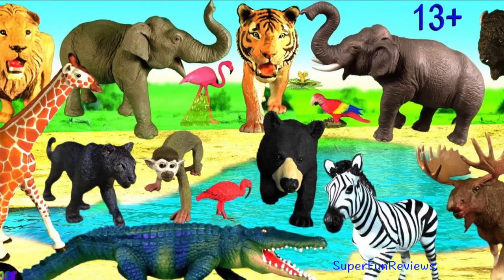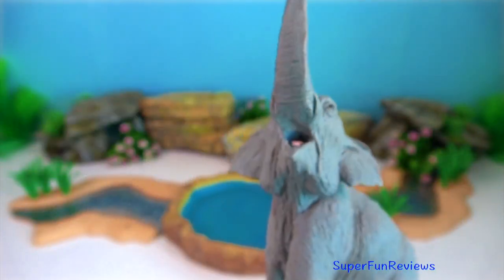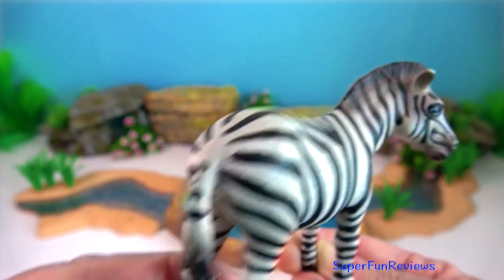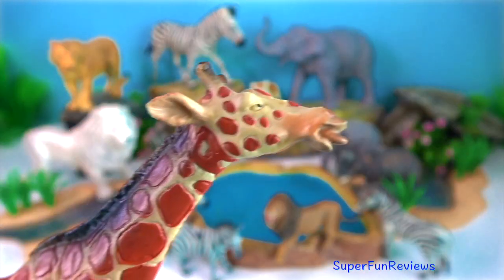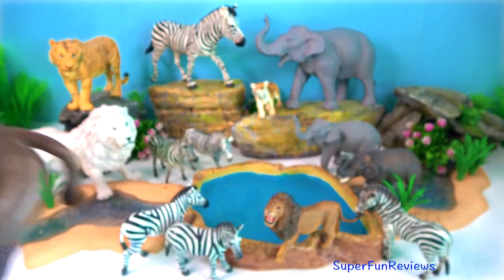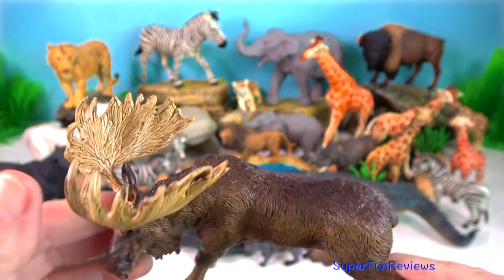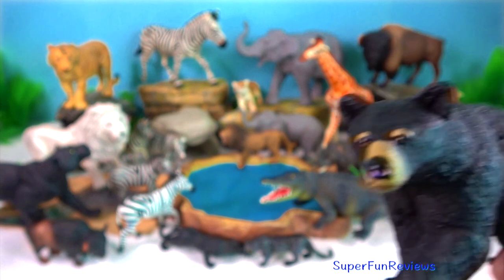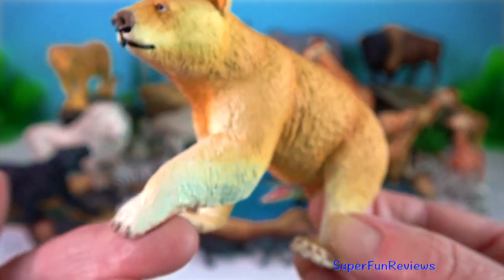Animals - Lion, Tiger, Elephant, Giraffe, Zebra, Bison, Crocodile, Bear, Monkey, Moose, Leopard 13+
Animals - Lion, Bengal Tiger, Asian Elephant, Giraffe, Zebra, American Bison, Crocodile, Black Bear, Black Leopard, Moose, Squirrel Monkey 13+. My favorite two animals are the elephants and tigers ❤️ enjoy!

🔥WARNING: This video is suitable for viewers aged 13+. This educational video includes some descriptive language about animal reproduction and uses words like mating, sexual receptivity, genital area, copulation, sperm and promiscuous.

Asian elephants - during the hottest hours of the day, are less active and spend time in shady areas. Asian elephants bathe frequently and submerge themselves in water to cool down. They can use their trunk to spray water or saliva on themselves.

Zebras are primarily grazers and can subsist on lower-quality vegetation. They are preyed on mainly by lions and typically flee when threatened but also bite and kick.

The Asiatic lion's range is restricted to Gir National Park and the surrounding areas in the Indian state of Gujarat. Historically, it inhabited much of Western Asia and the Middle East to northern India.

The leopard has relatively short legs and a long body with a large skull. It is similar in appearance to the jaguar, but has a smaller, lighter physique, and its rosettes are generally smaller, more densely packed and without central spots. Both leopards and jaguars that are melanistic are known as black panthers.

The giraffe is an African artiodactyl mammal, the tallest living terrestrial animal and the largest ruminant. The giraffe's chief distinguishing characteristics are its extremely long neck and legs, its horn-like ossicones, and its distinctive coat.  Giraffes live in herds of related females and their offspring, or bachelor herds of unrelated adult males. Males establish social hierarchies through "necking", which are combat bouts where the neck is used as a weapon.

Zebras are primarily grazers and can subsist on lower-quality vegetation. They are preyed on mainly by lions and typically flee when threatened but also bite and kick. Zebra species differ in social behaviour, with plains and mountain zebra living in stable harems consisting of an adult male or stallion, several adult females or mares, and foals. Grévy's zebra live alone or in loosely associated herds.

oso, urso, beruang, con gấu, หมี, медведь, دُبٌّ، भालू,
cocodrilo, crocodilo, buaya, Cá sấu, จระเข้, крокодил, تمساح، मगरमच्छ,
jirafa, girafa, jerapah, hươu cao cổ, ยีราฟ, жирафа, زرافة، जिराफ़,
mono, macaco, monyet, con khỉ, ลิง, обезьяна, قرد، बंदर,
ciervo, cervo, rusa, con nai, กวาง, олень, عزيزي، हिरन, হরিণ